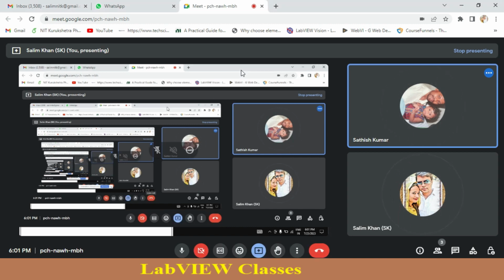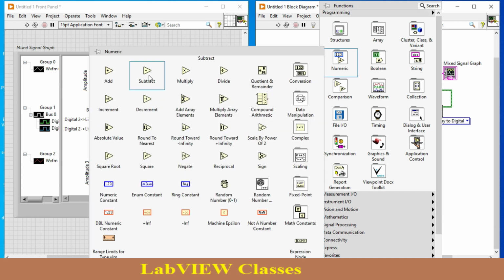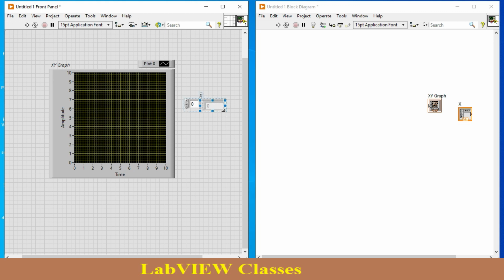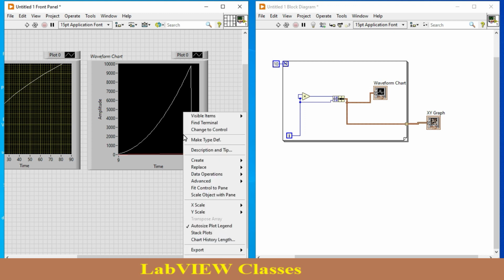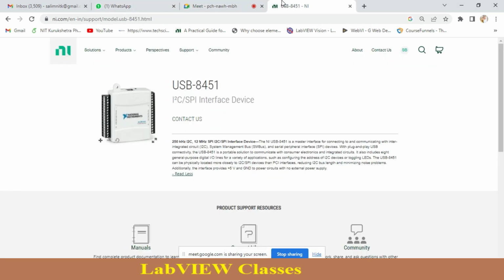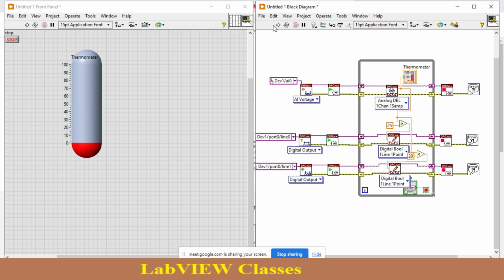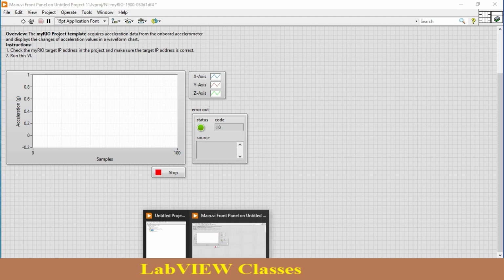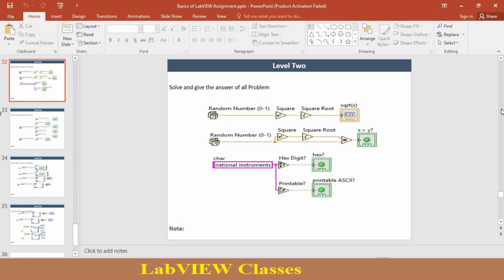LabVIEW Training Lecture 9